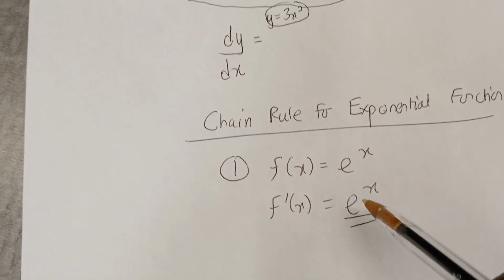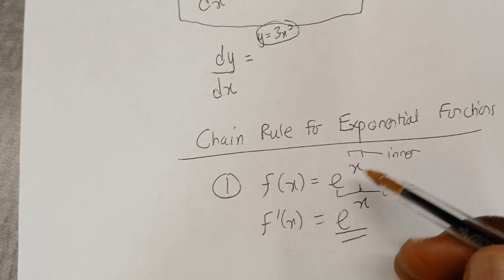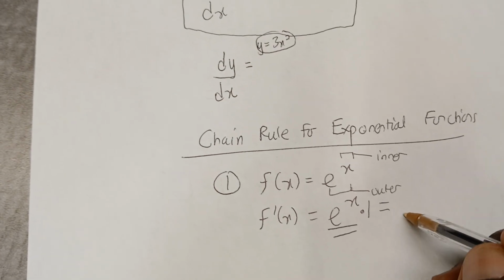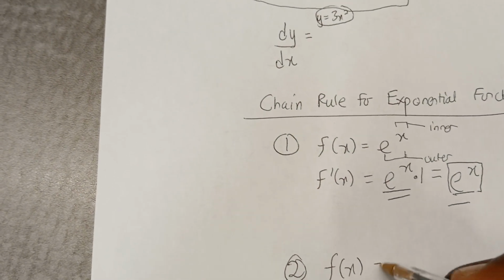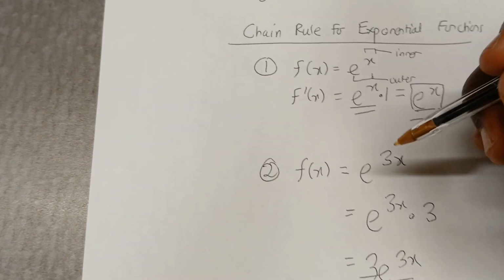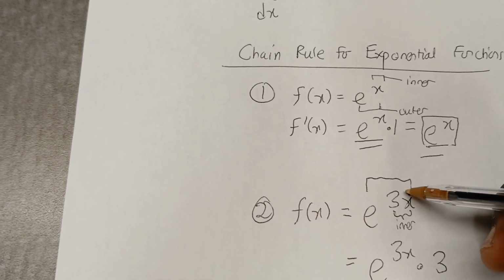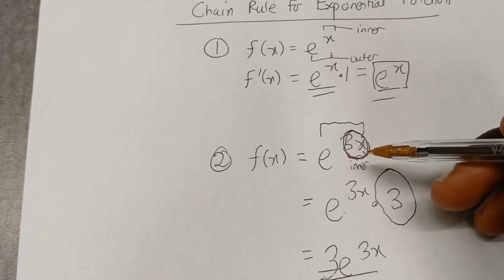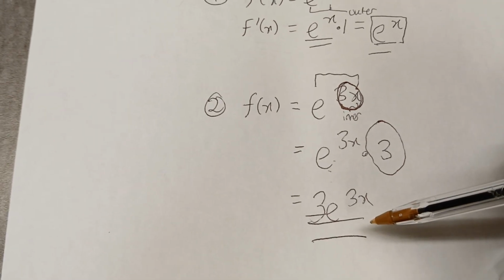Chain Rule for Exponential Functions - Intro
Hey viewers!

In this video, I walk you through on how to take the derivative of exponential functions using two simple examples!